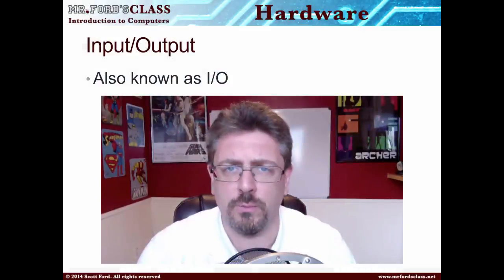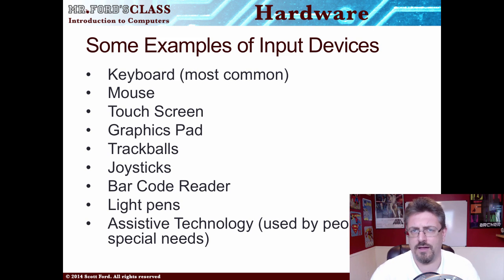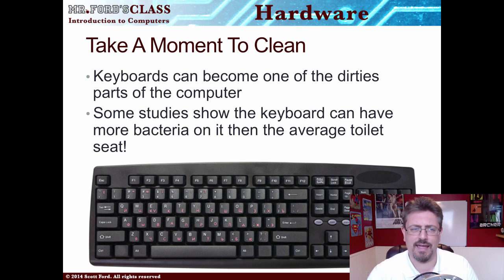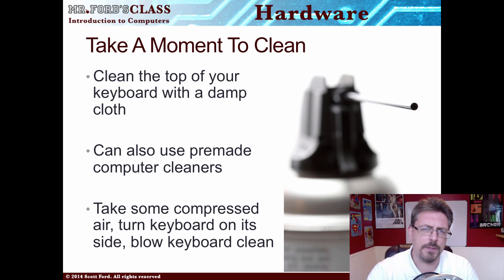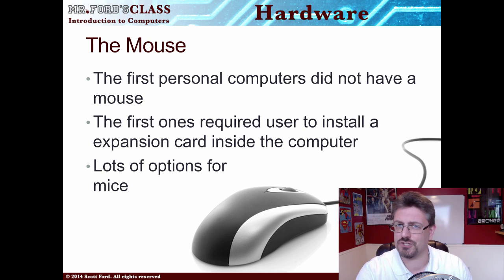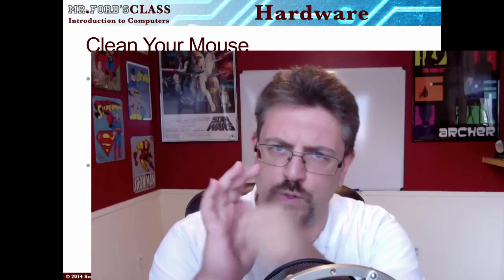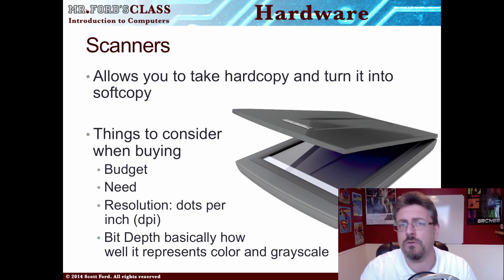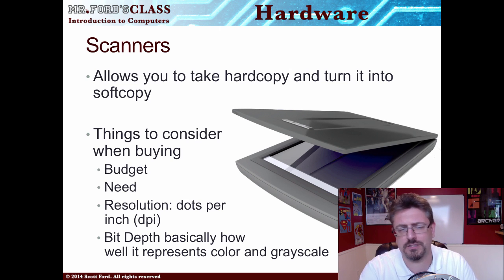Computer Hardware : Input Devices (02:05)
Computer Hardware : Input Devices (02:05)

Lesson 5 in our Computer Hardware series. This is part of our Introduction to Computers lecture series.

Video 5 in our introduction to computers series looks at computer input devices. We examine some common input devices and look at how to clean your keyboard and mouse.